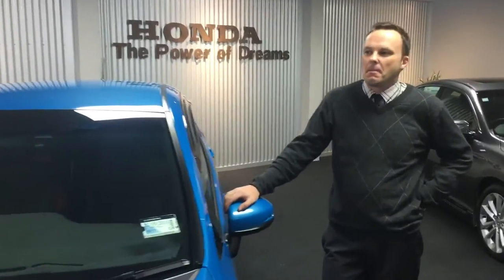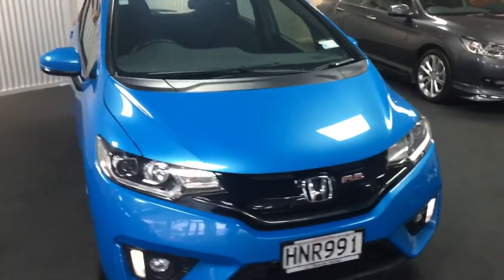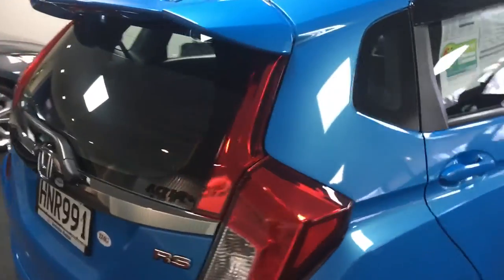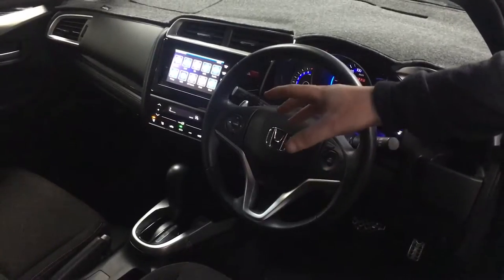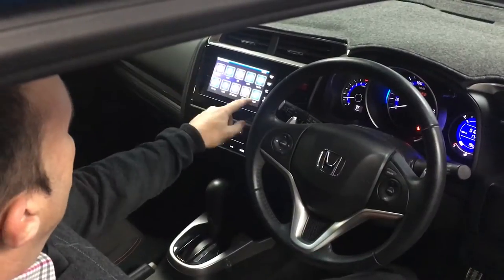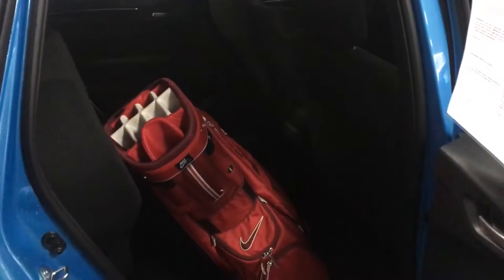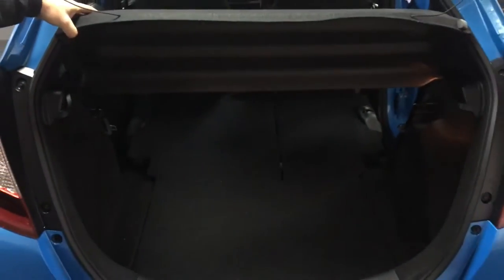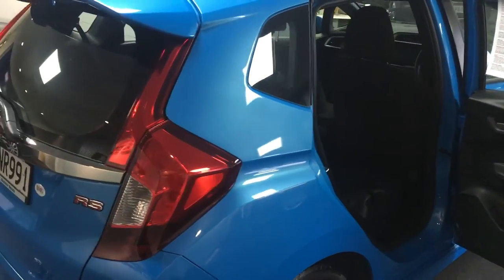Check out this super tidy pre-owned Honda Jazz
This late model 3rd generation Honda Jazz has only  done 12000 kms and was original sold by the team at Bowater Honda. It has just been traded and is now available to purchase at a bargain price for essentially what is a new car. Check out the features we discuss on the video.